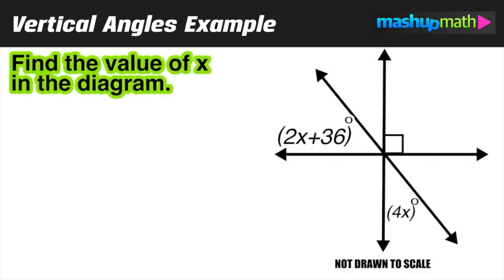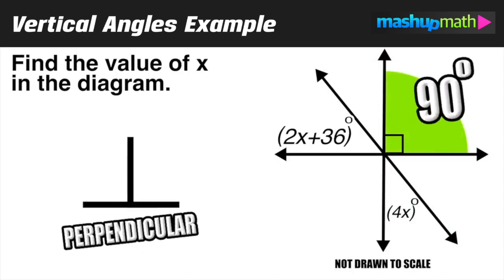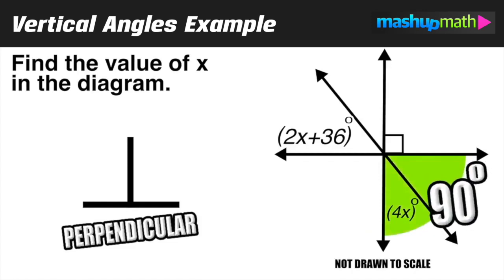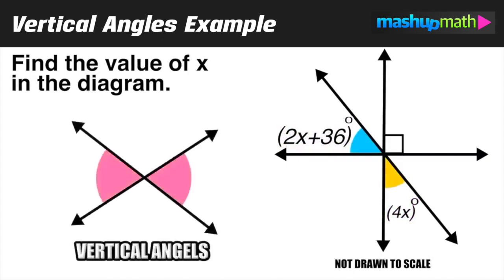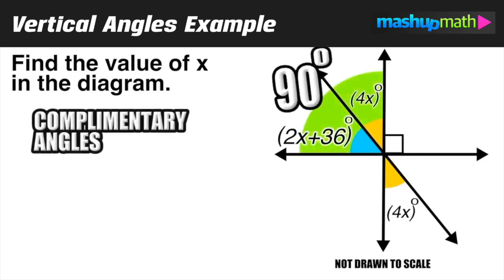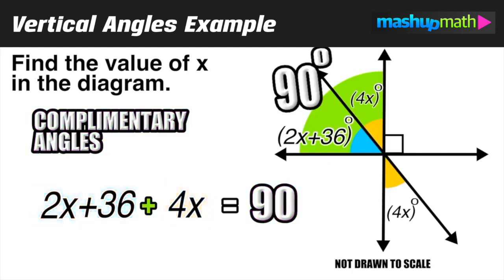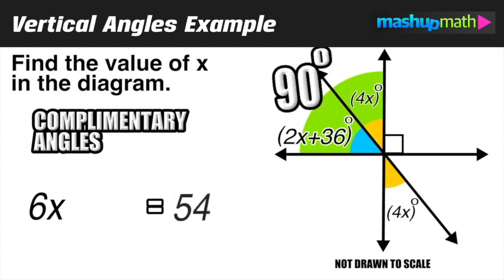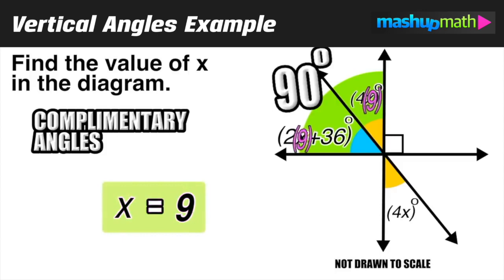Vertical Angles Examples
In this lesson, you will learn the vertical angles definition and work through a vertical angles geometry example problem.